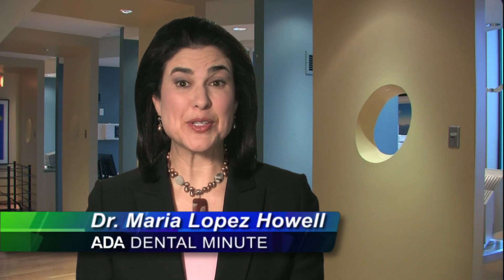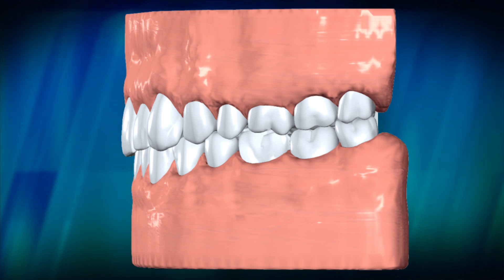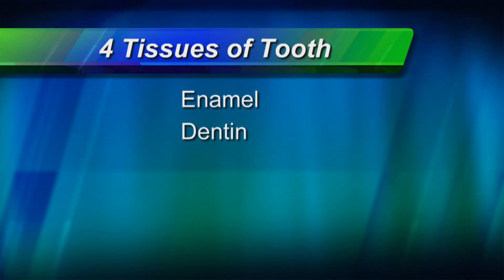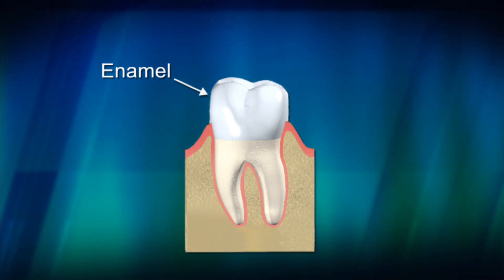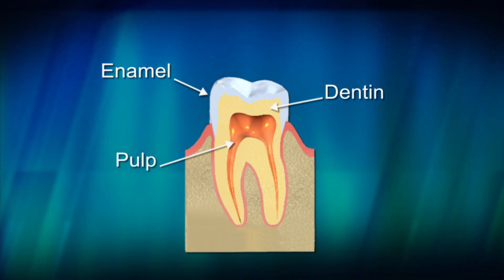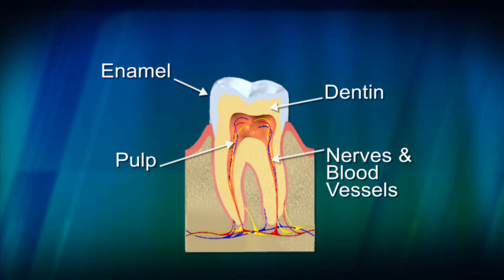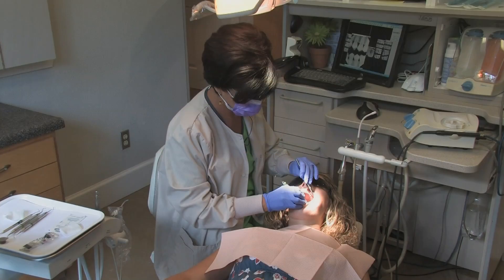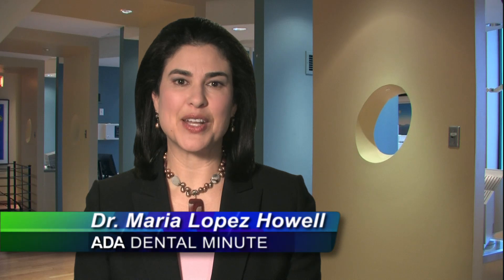Parts of the Tooth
Have you ever wondered what makes up a tooth? The two main parts of the tooth are the crown and the root. The crown is the white part of the tooth you can see while the root is unseen below the gumline.  Learn more about the various parts of a tooth and how good oral health care as well as regular dental visits, can help to keep your smile healthy and beautiful.